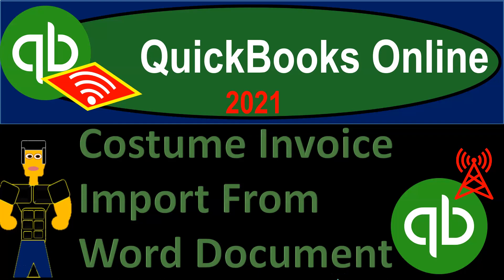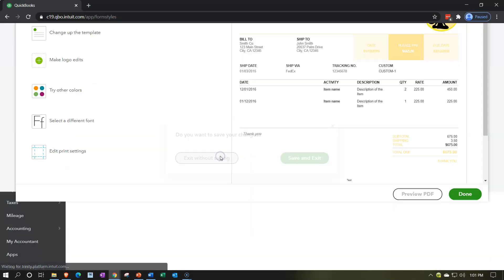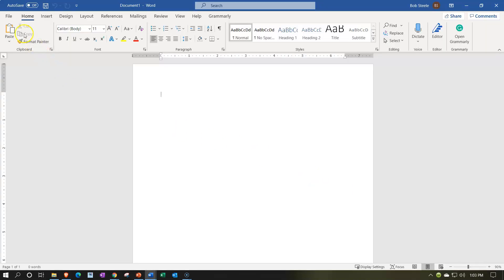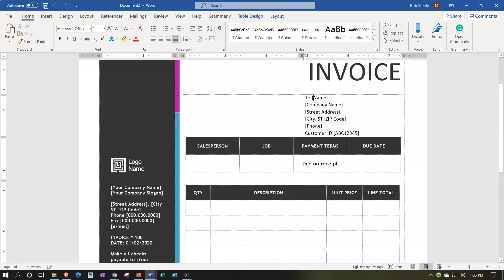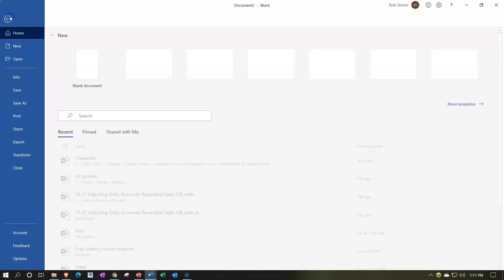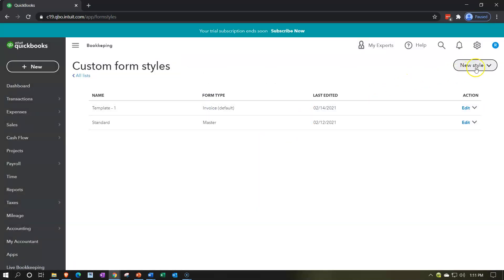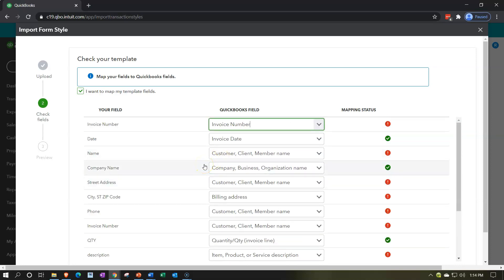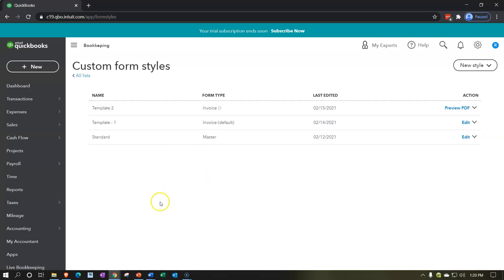QuickBooks Online 2021 Custom Invoice Import From Word Document 727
Costume Invoice Import From Word Document